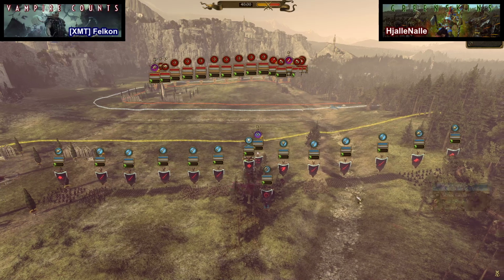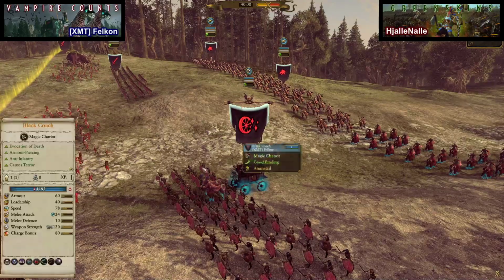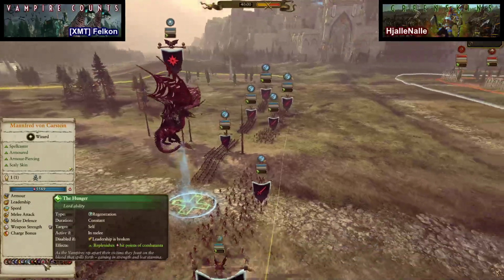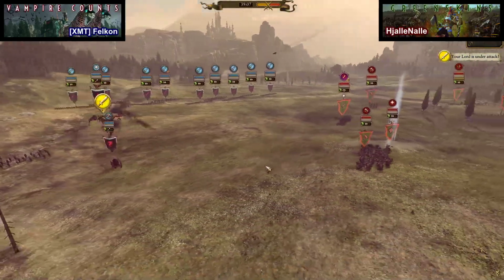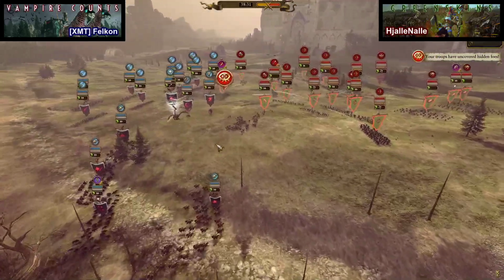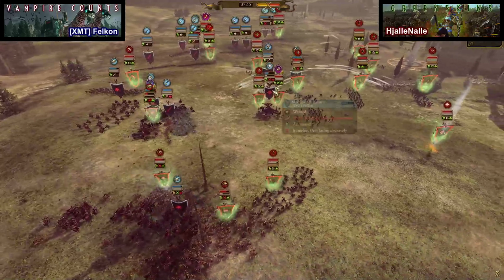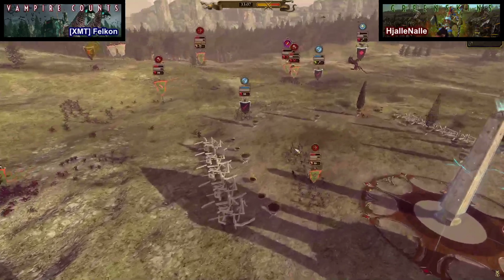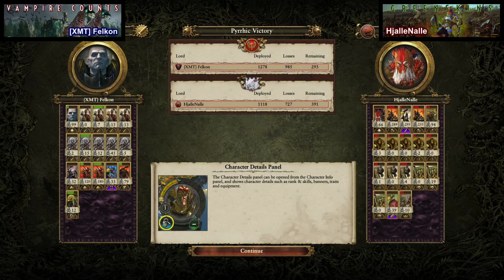Bo1 - [XMT] Felkon (VC) vs HjalleNalle (GS) - Season 4 : Tournament #2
Players fight to the death over a $5 Steam gift card...